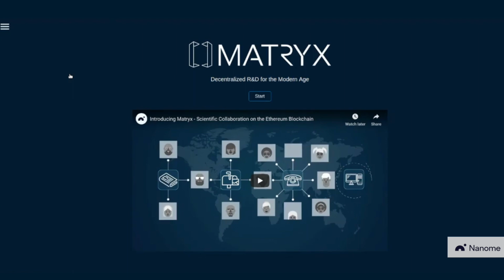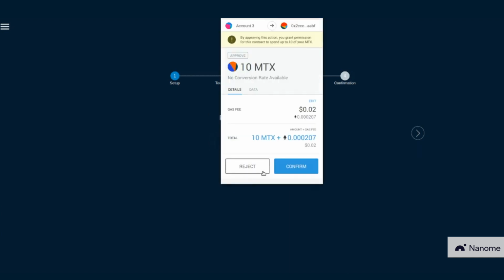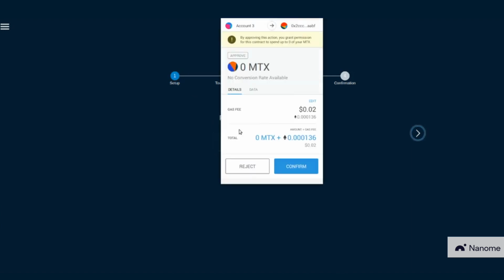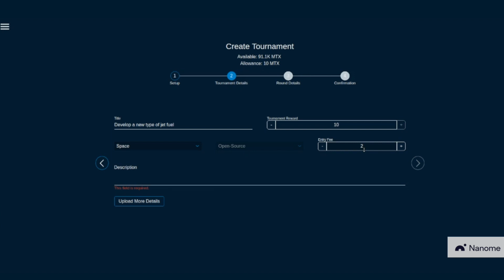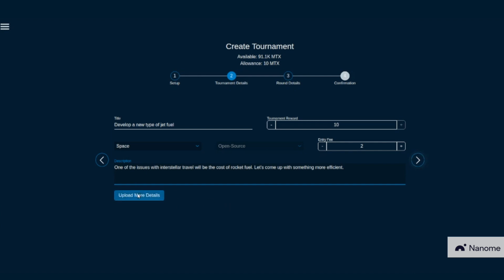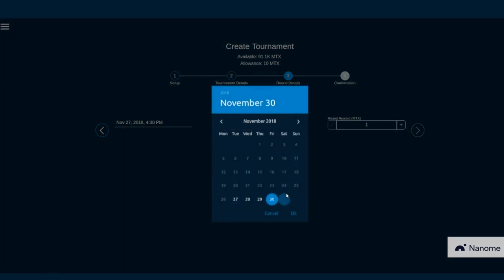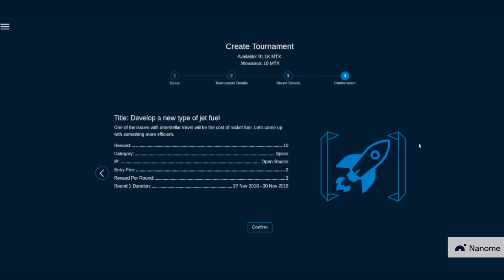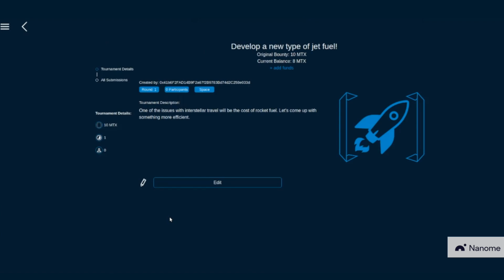Matryx Tutorials: How to Create a Tournament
Nanome is the leader in global collaborative structure-based design through virtual reality. Explore the nanoscale like never before and experience a more intuitive way to interact with small molecules and/or large  structures through the latest in visualization technology. We’re working closely with some of the top pharmaceutical research facilities and academic institutions to provide the best experience.

Nanome is compatible with the HTC Vive and Oculus Rift. Get started today by downloading Nanome for free on: